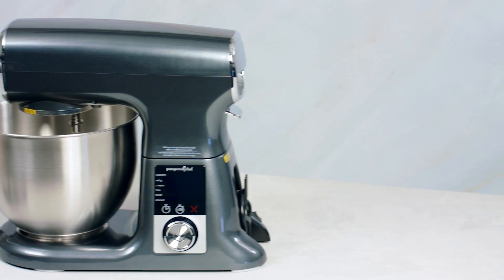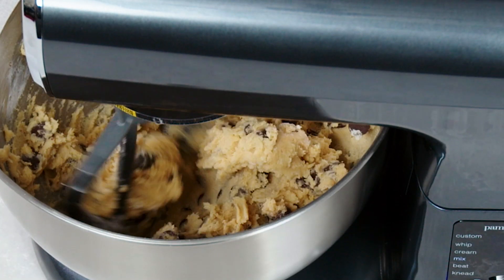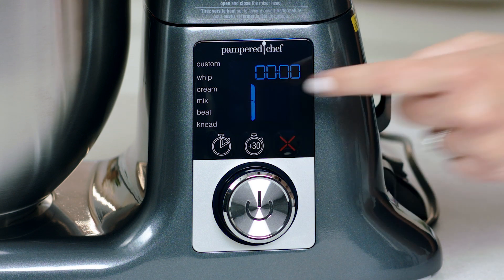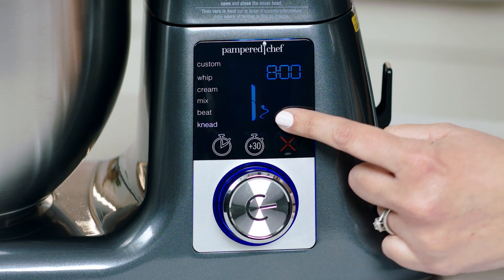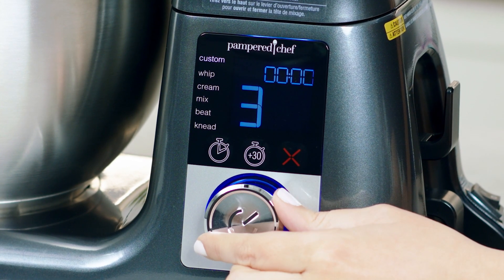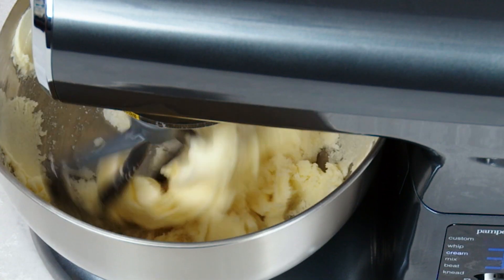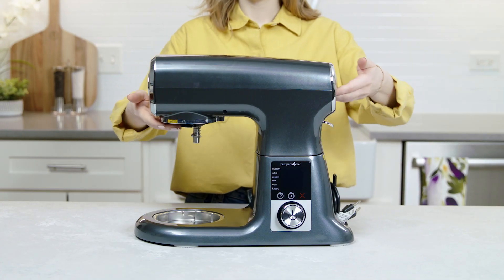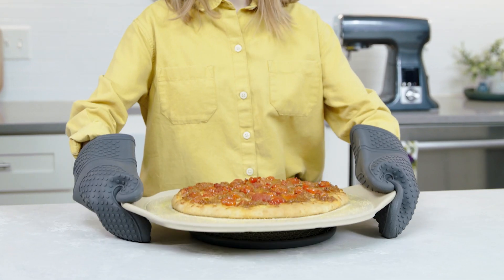Pampered Chef deluxe stand mixer 101